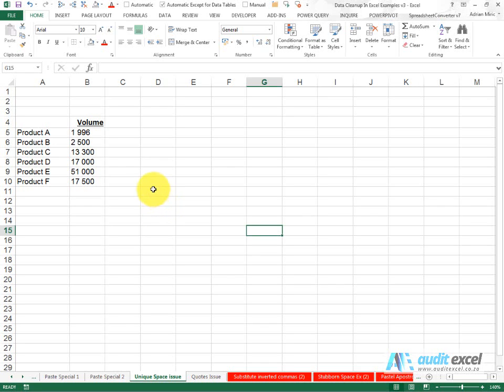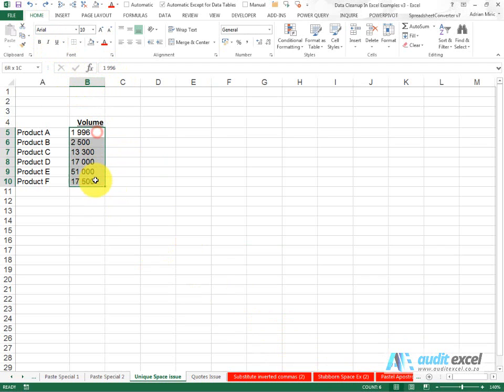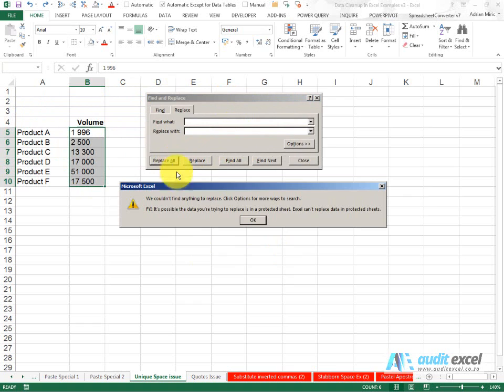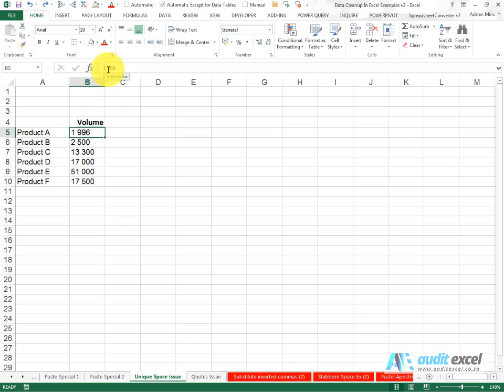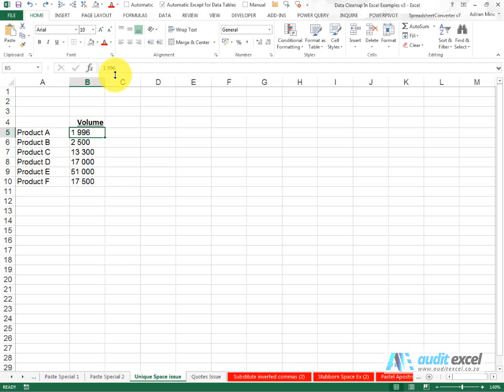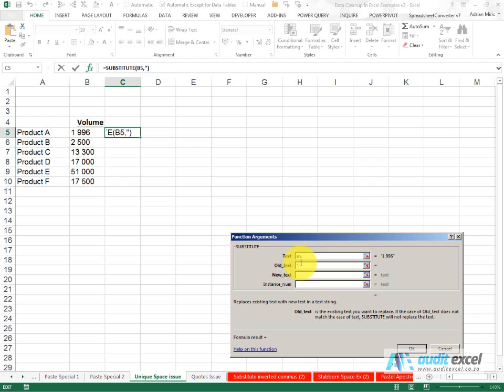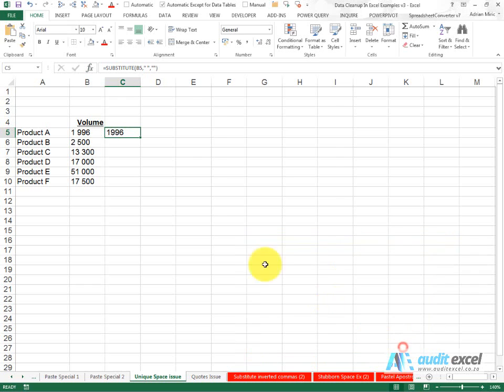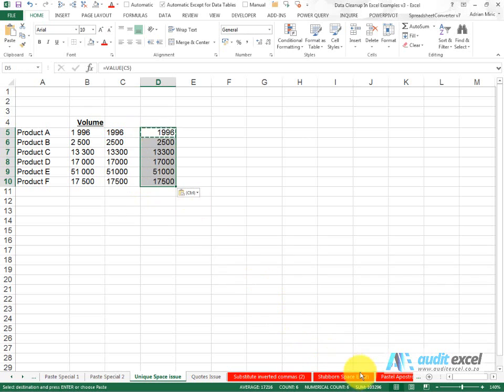Stubborn space in Excel- Remove space not working to 'see' numbers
When Excel tells you it cannot see spaces in a cell that you can see, it is probably a special space that is NOT generated by clicking the space bar on your keyboard. How to easily remove these 'spaces' in order for Excel to recognize numbers

Time Stamps
00:00 Numbers that work when you delete space but you can't FIND/ REPLACE the spaces
00:32 Excel does not see spaces that we can see
00:40 Understanding character 160- non breaking space in Excel
00:56 Quick fix- copy the 'space' and use it in FIND/ REPLACE or formula
01:10 Use the special space in the SUBSTITUTE function
01:42 May still need to use VALUE function